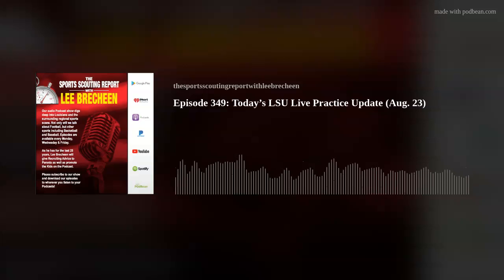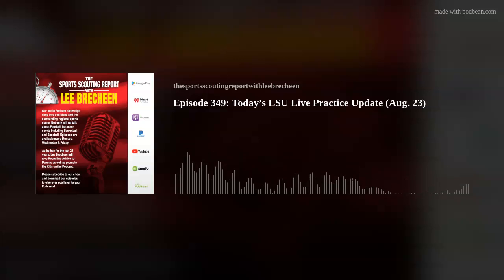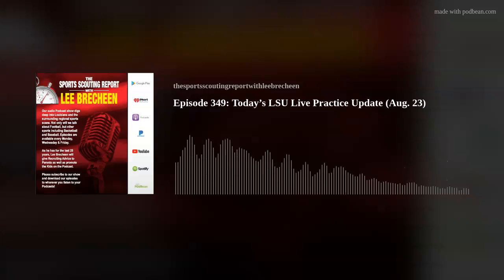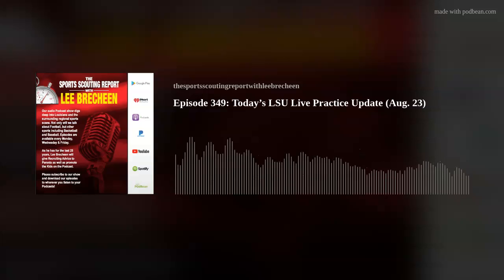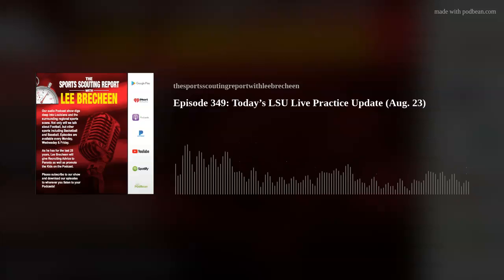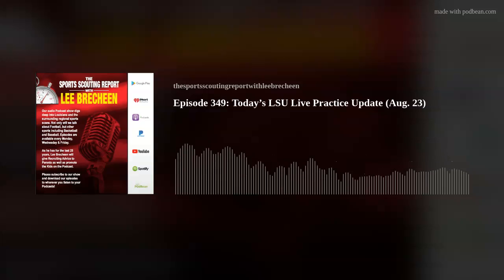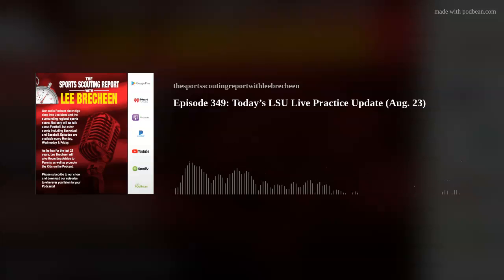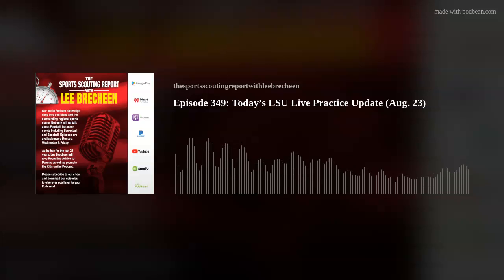Episode 349: Today’s LSU Live Practice Update (Aug. 23)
Welcome to Tuesday's episode of the Sports Scouting Report! Today, Lee visited LSU's football team while they held a live practice for the media. Lee tells you all you need to know about what he saw today. Thanks for listening!